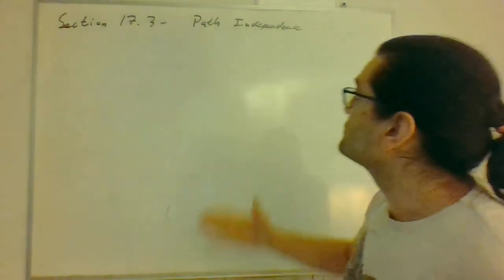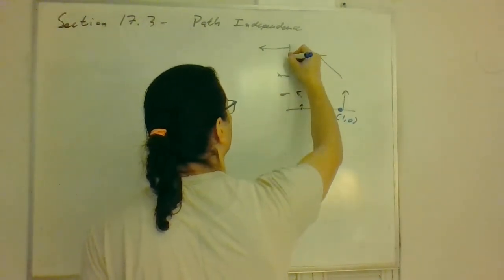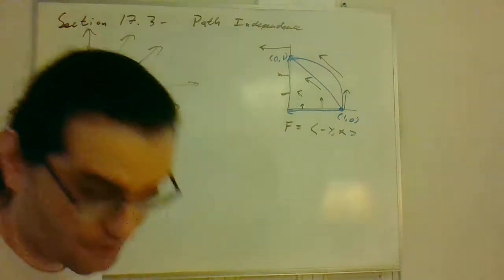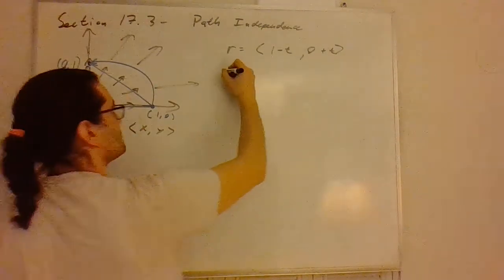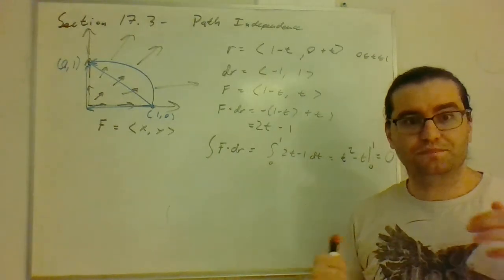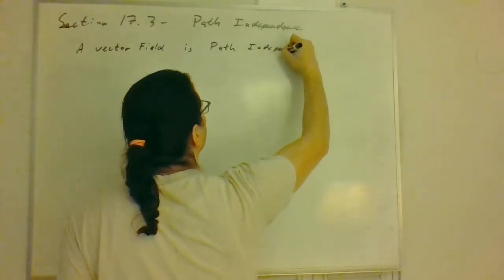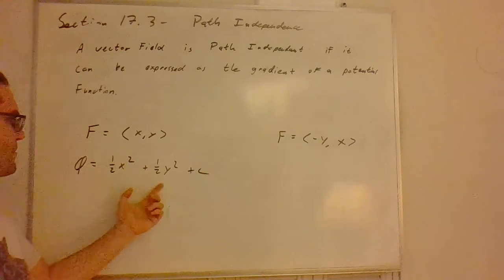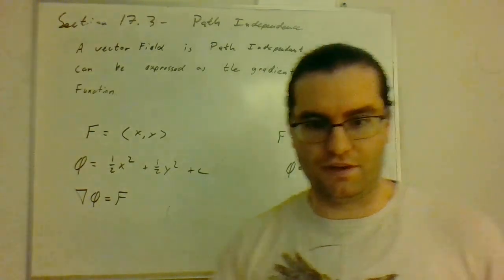Calc III - Section 17.3(1) Path Independence